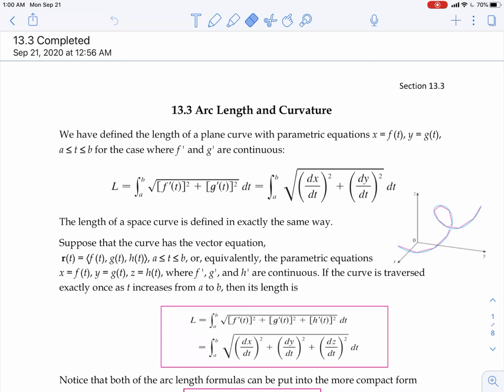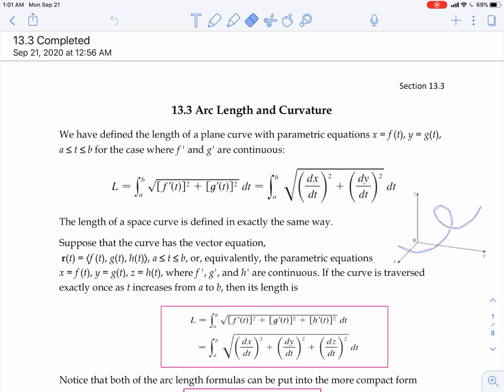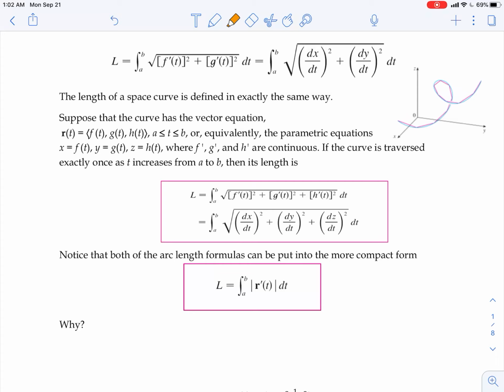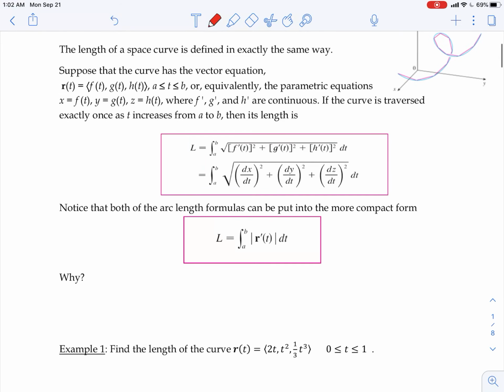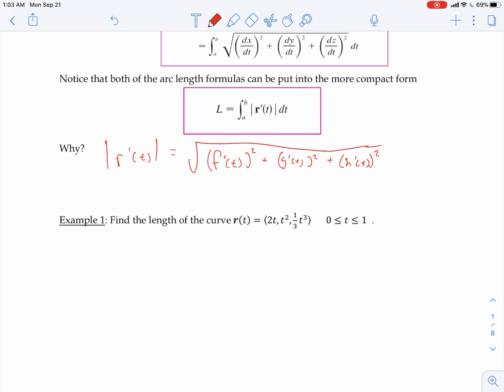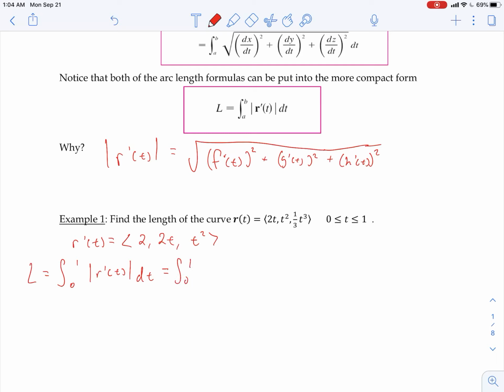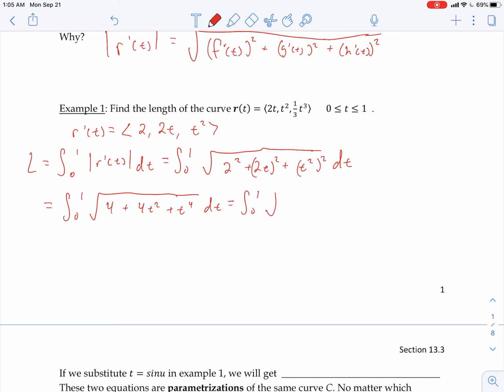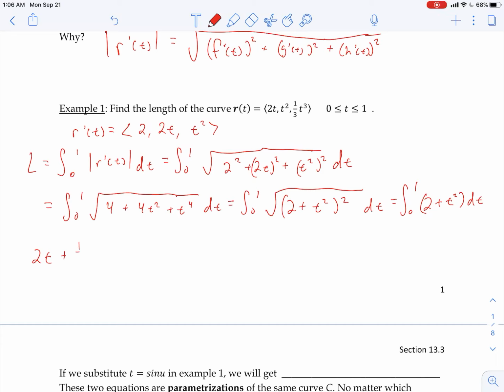September 21, 2020